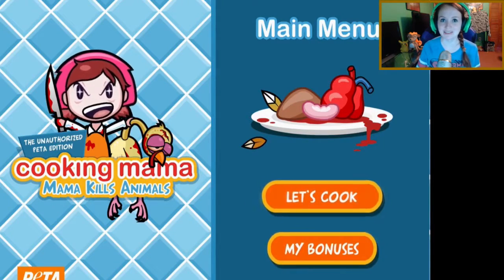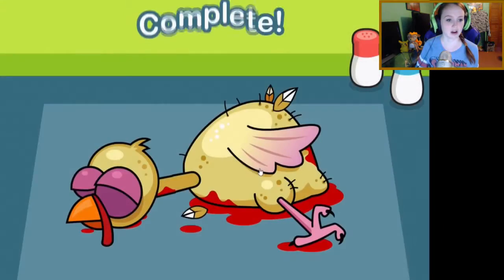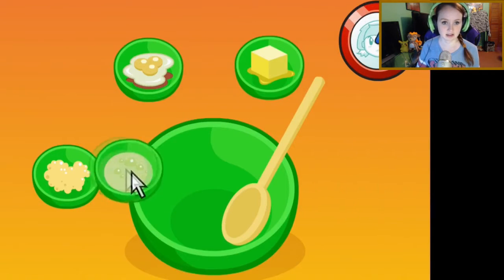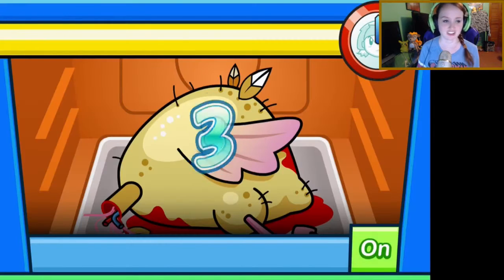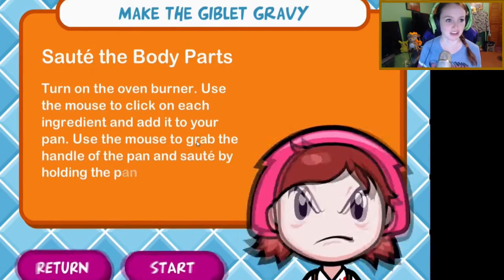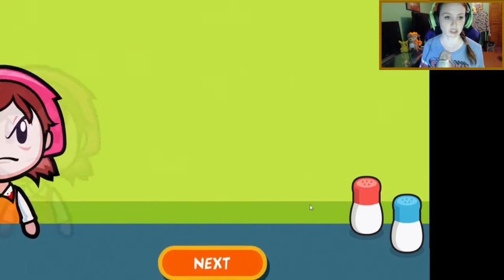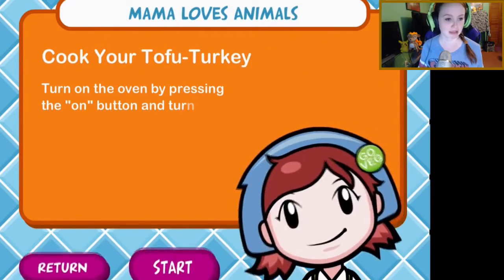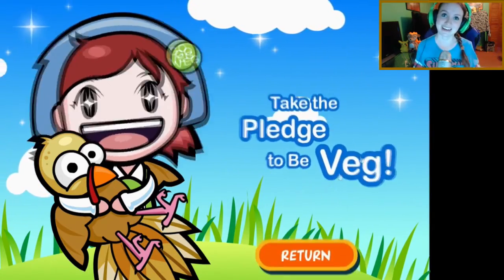The RIGHT way to cook a turkey! | Cooking Mama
HAPPY ALMOST TURKEY DAY!

According to PETA I've been cooking turkey wrong. You're suppose to remove the head right BEFORE you put it in the oven, not a minuet sooner. Man, I'm so glad I found this game. Share to save a life this Thanksgiving!

Here are some more videos you may like!